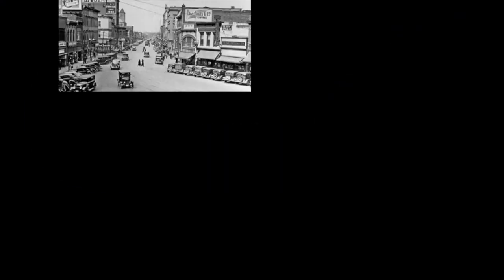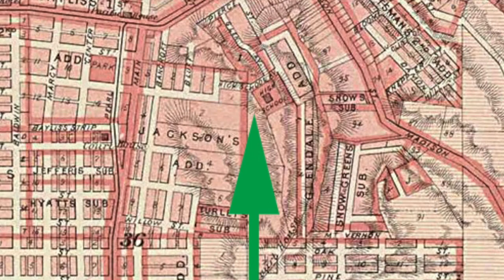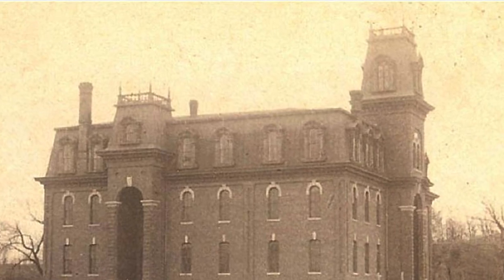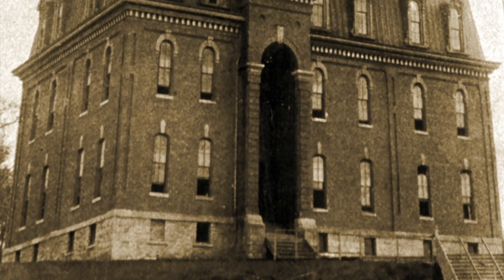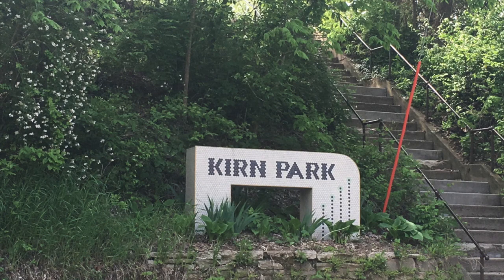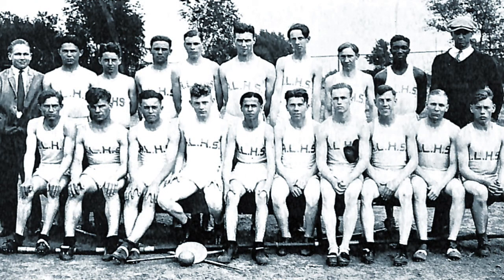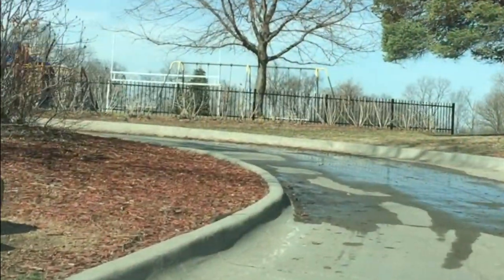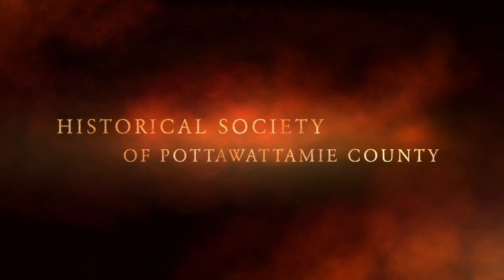Council Bluffs' First High School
The first structure built to house a school in Council Bluffs was all about better education-- and about making a bold statement. The pretentious edifice atop one of the city's highest bluffs proved difficult to get to and even harder to heat.  Though it was abandoned a short time later, the fact it got built at all speaks to the ingenuity and exuberant feeling of the time.  In this episode of History Happened Here past school board member Michael Winchester describes the school and the challenges of building it.

These comments were taken from a podcast; you can hear the full podcast